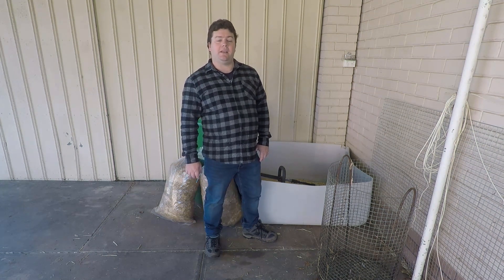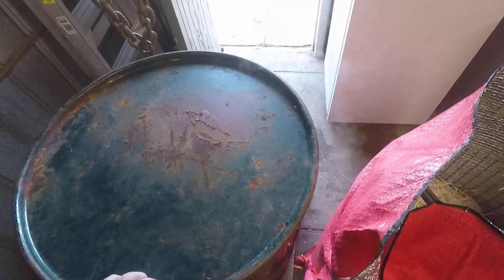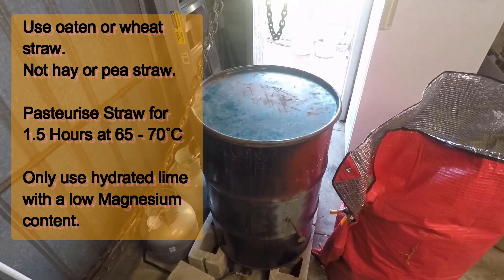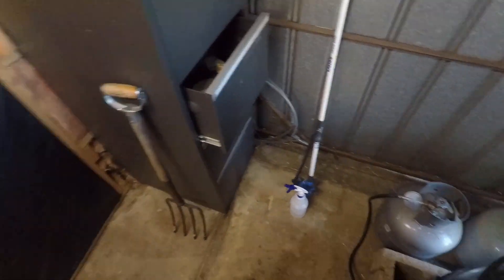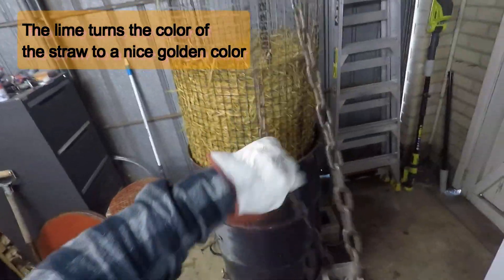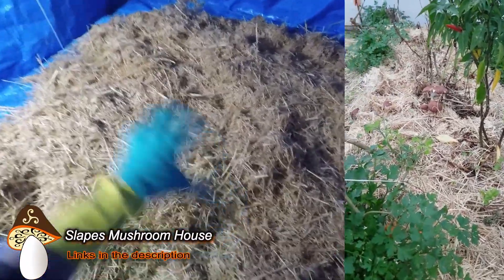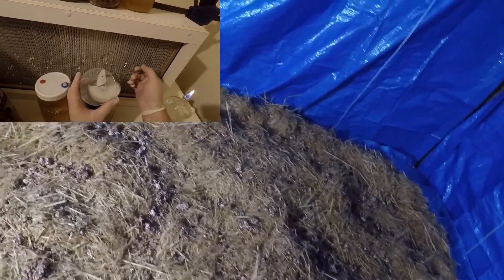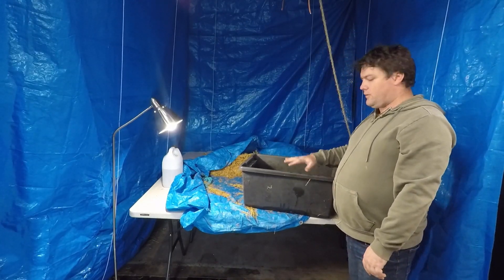How to grow mushrooms. Heat pasteurisation and inoculation of straw.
Learn how I heat pasteurise straw and use it to grow mushrooms.

Have you ever heard of grain spawn and wondered how to use it?
You will learn how to use grain spawn on the straw that you have prepared yourself.
You can use the straw to grow mushrooms in the garden or containers. Try it! It is fun to grow mushrooms.

Purchase bulk pasteurised straw from use. We can inoculate it with spawn too.

Facebook where you get notified about projects, product releases and specials